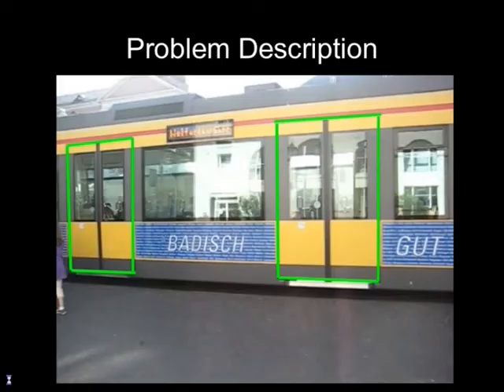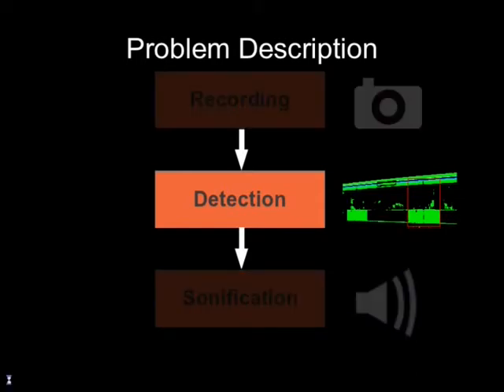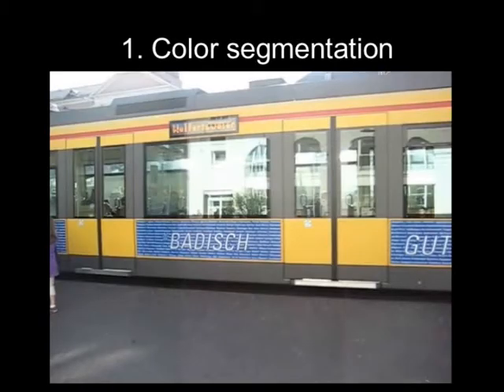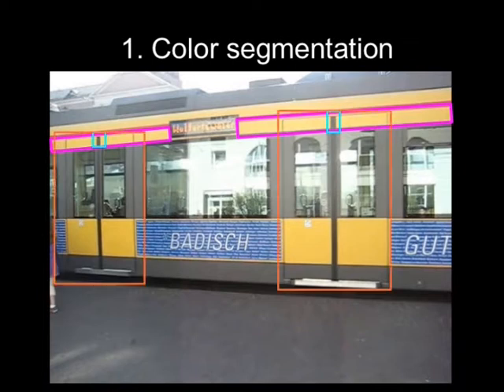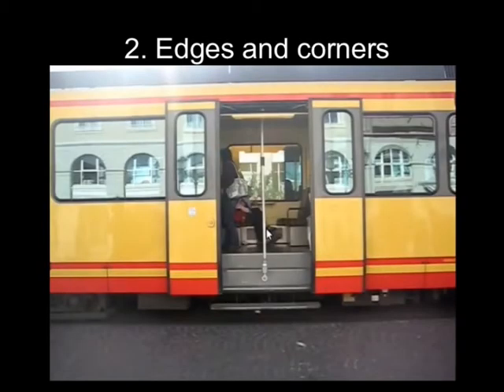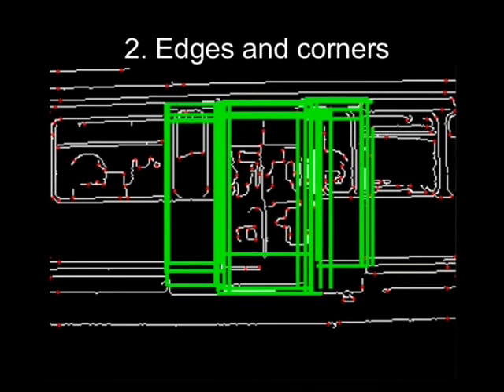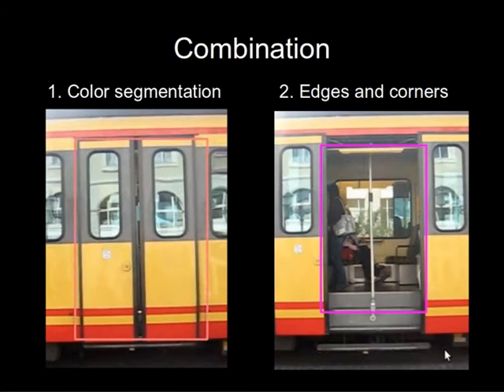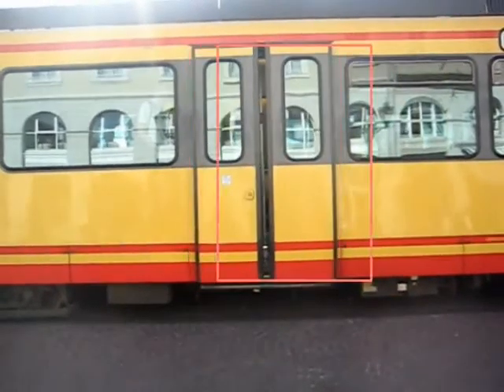Tram Door Finding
This video was created as part of the practical course at the CV:HCI lab at KIT, led by our Prof. Rainer Stiefelhagen. The film presents the results obtained by students Patrick Flick and Ludwig Linhuber in their project titled "Public Transportation Door Detection for Visually Impaired People"